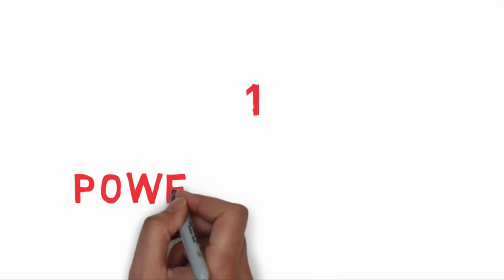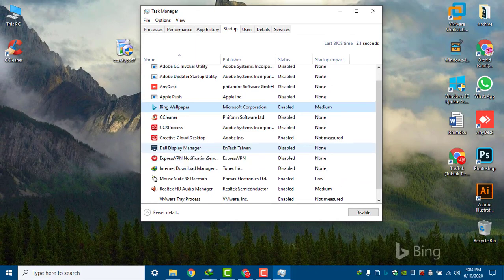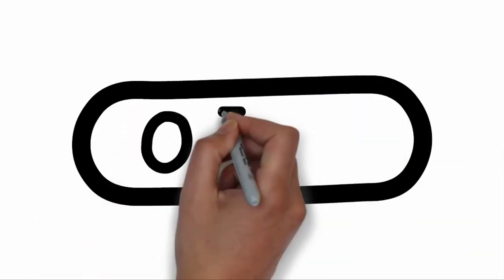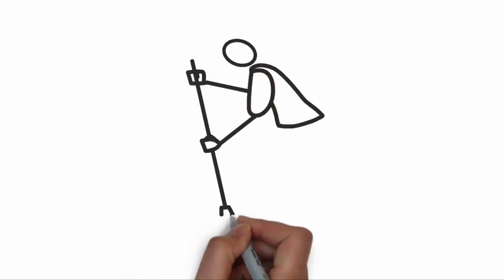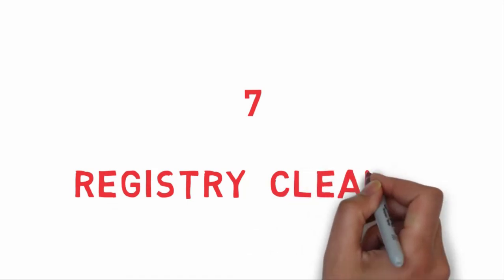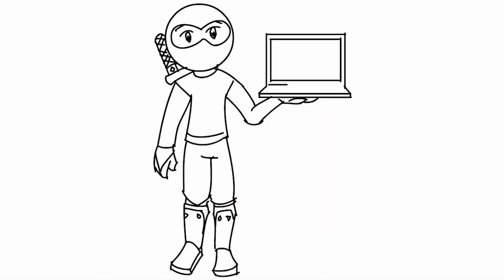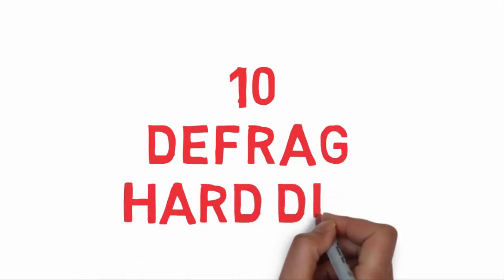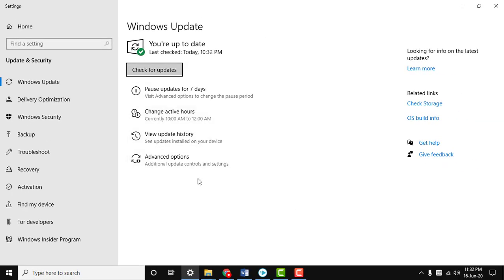Speed up Windows 10 - how to speed up your windows 10 performance✔️✔️ (complete tutorial) | 2020 ✔️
Want Windows 10 to run faster in your Computer?

Here are the Top Windows 10 fixes to speed up your computer.

Take a few minutes to try these 10 fixes. Your machine will be zippier and less prone to performance and system issues.